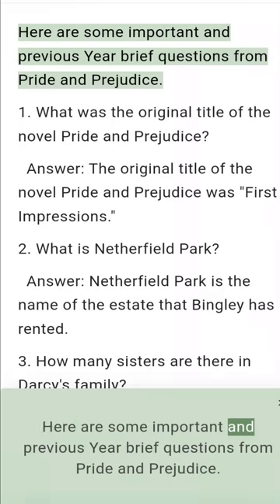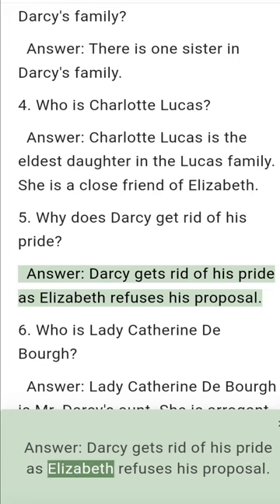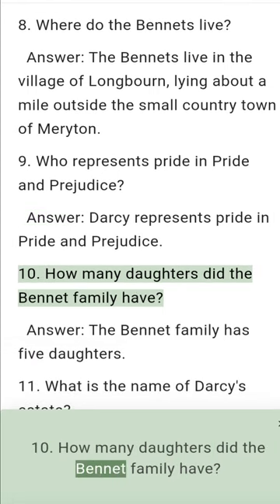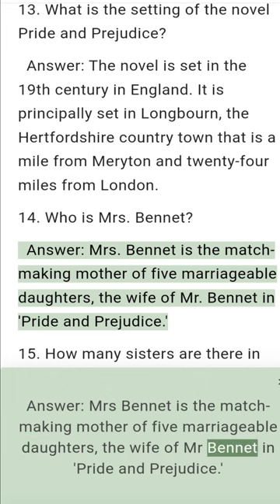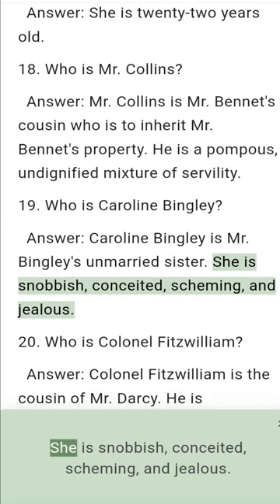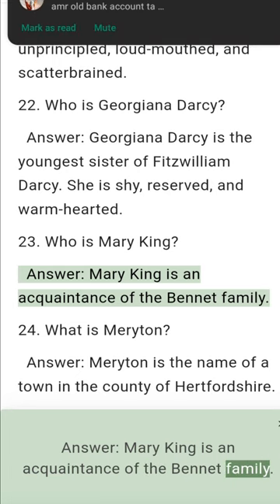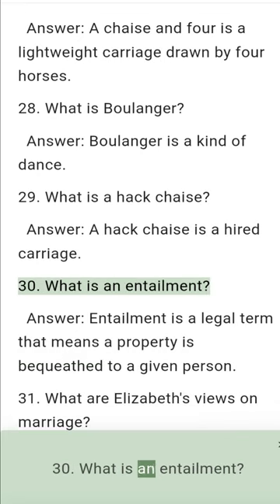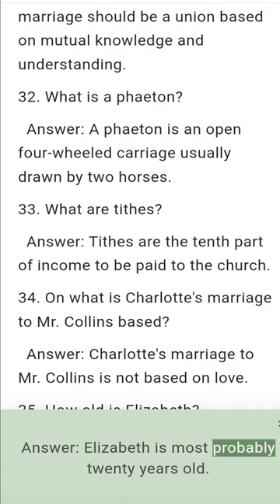Pride and Prejudice Important and Previous Year Brief Questions with Answer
Title: "Pride and Prejudice: Essential Exam Questions and Answers for Academic Success! 🌈📚"

Pride and Prejudice important questions.
Pride and Prejudice Brief Questions.
Pride and Prejudice Previous year brief Questions with answer.

Description: "🎥 Get ready for your exams with our comprehensive guide to 'Pride and Prejudice'! 🤓📚 In this video, we'll cover important and previously asked questions along with detailed answers, ensuring you're well-prepared for your literary journey. From character analysis to plot intricacies, we've got you covered! 📝💡 Don't miss out on this valuable resource to ace your exams and deepen your understanding of this timeless classic. PrideAndPrejudice ExamPreparation LiteraryAnalysis AcademicSuccess"